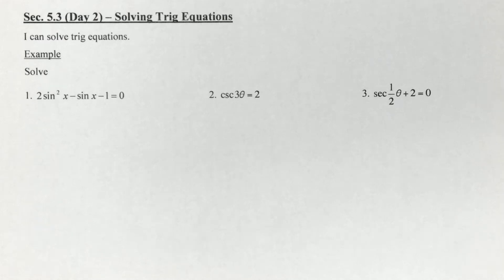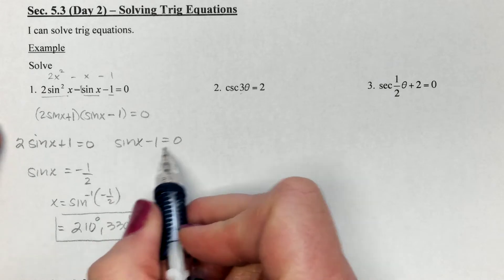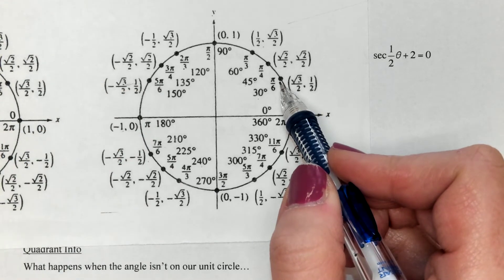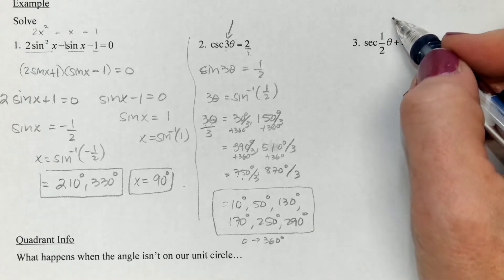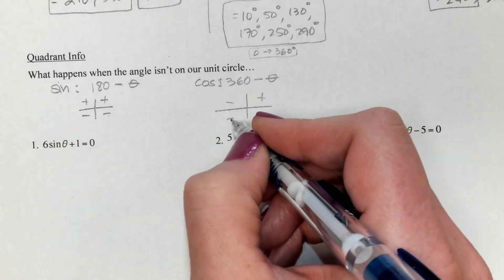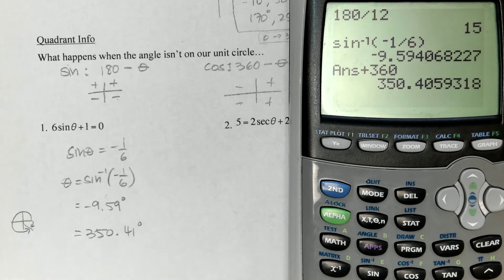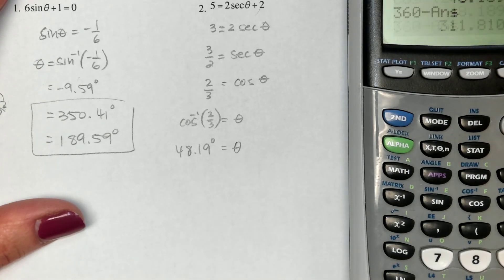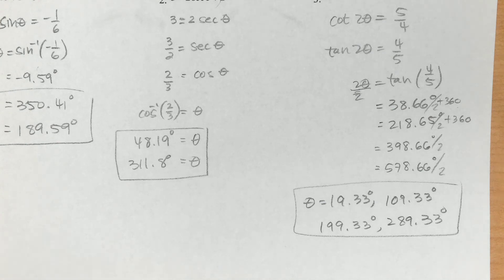Sec. 5.3 (Day 2) - Solving Trig Functions